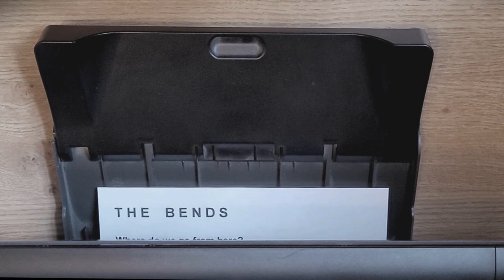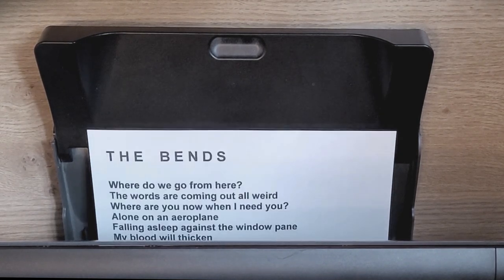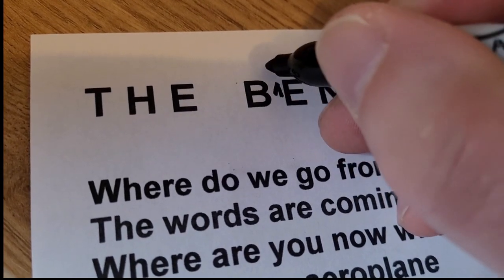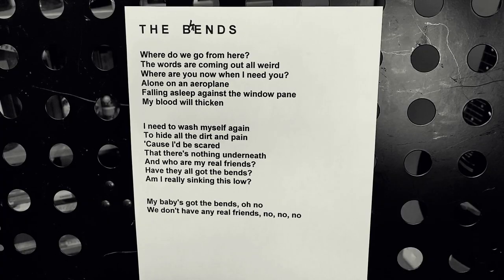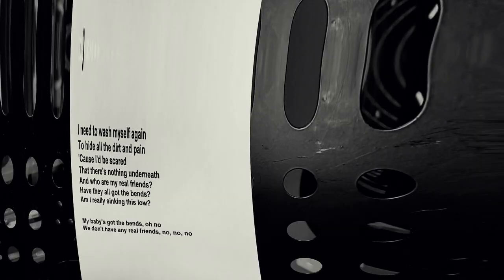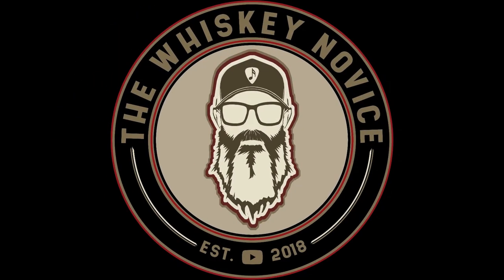Monkey Shoulder review #86 with The Whiskey Novice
Part 2 of "Baby I Got The Blends" and this time, one you may have heard of...Monkey Shoulder!

Single Malt: Whisk(e)y made by one distillery using malted barley.
Single Grain: Whisk(e)y made by one distillery using one or a selection of grains (usually corn, wheat, rye, etc.)
Blended Malt: Whisk(e)y made by blending single malts from one or more distilleries.
Blended Grain: Whisk(e)y made by blending single grains from one or more distilleries.
Blended Scotch: Whisky made by blending single malt and single grain (whiskies) from one or more distilleries.

Cheers.